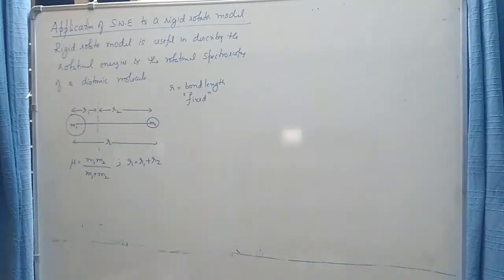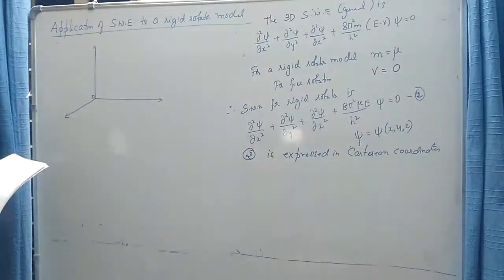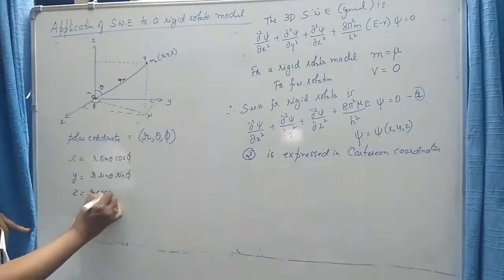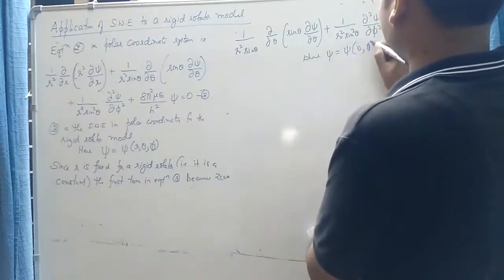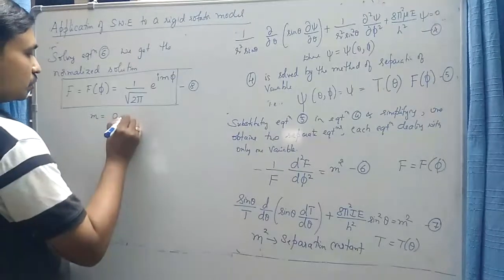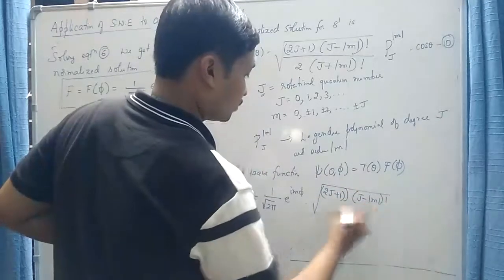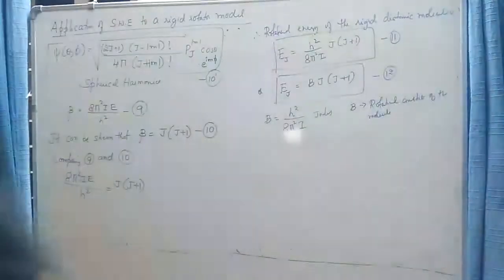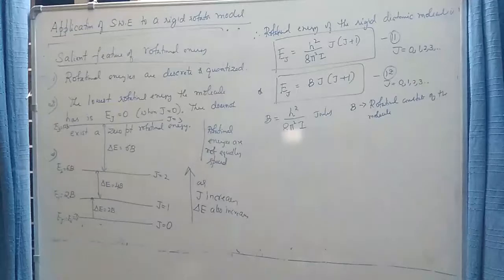Quantum Chemistry -19